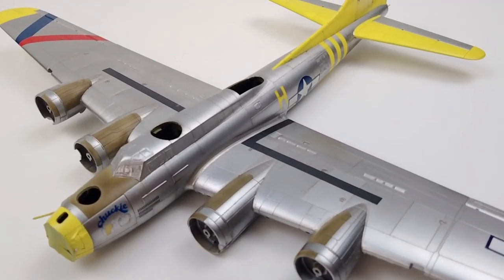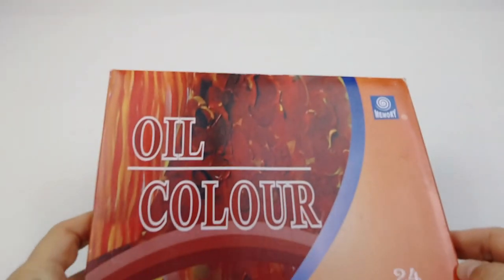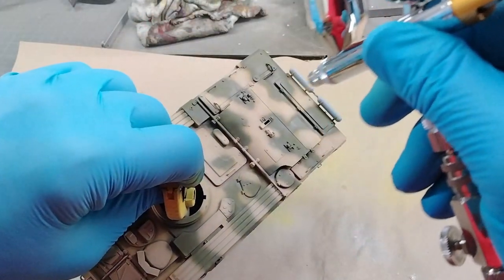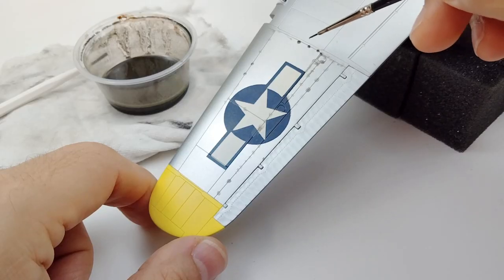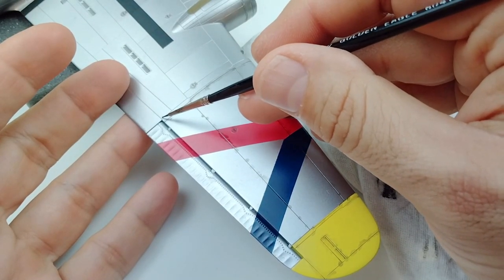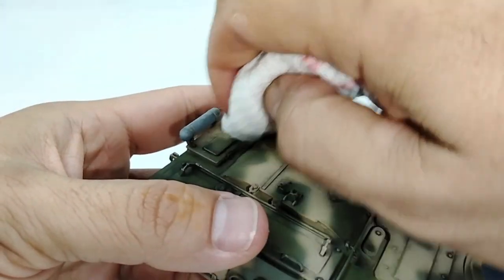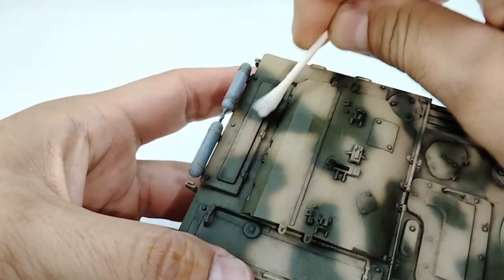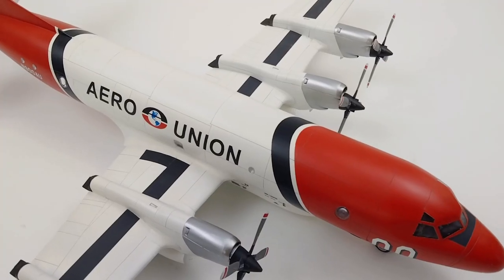How To Do A Pin Wash - Your First Scale Model Weathering Technique Using Off The Shelf Oil Paints!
Want to weather you model but don't know what to try first?

Do a Pin Wash!

A basic and easy pin wash will bring out all the details on your model.  Don't worry, you can't mess this up.  Watch my video as I explain step by step on how to do this weathering technique using simple craft supplies.

Links to all products used in the video:

1/72 Airfix B-17G Kit

Oil Paint Set

Detail Brush Set

Mineral Spirits Thinner

Tamiya Gloss Clear

Alclad Clear Base

Mixing cups

I have an eBay Store!  New & Vintage Scale Model Kits!

00:00 Intro
00:29 Wear To Start?
00:58 Oil Paint Pin Wash
01:27 Clear Coat
02:00 Mixing A Pin Wash
02:50 Apply The Wash
04:09 Removing Excess Wash
05:27 Using A Ear Bud
05:55 Using A Brush
06:11 Results & Examples
06:39 Outro